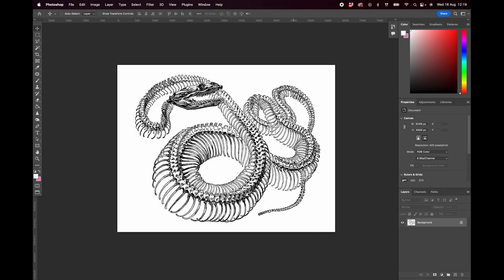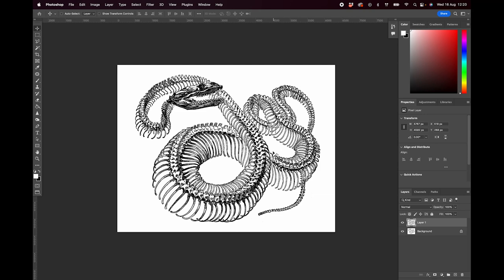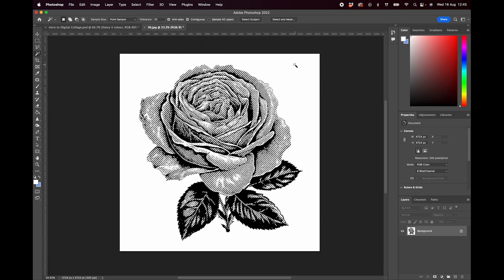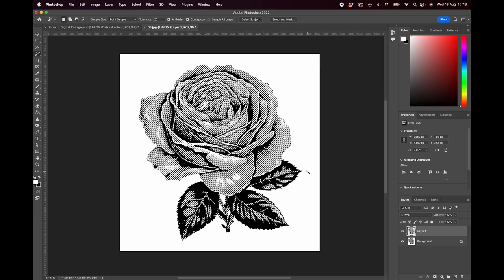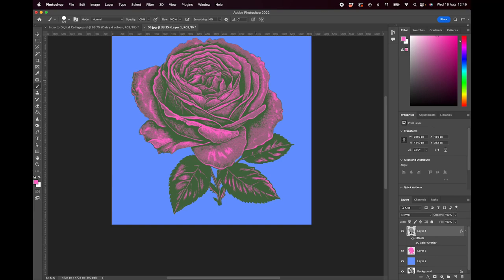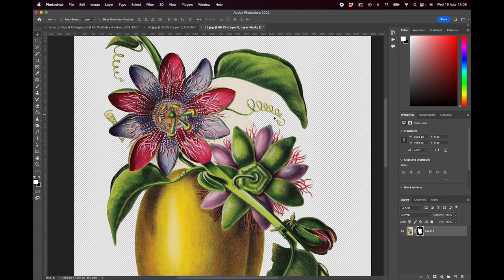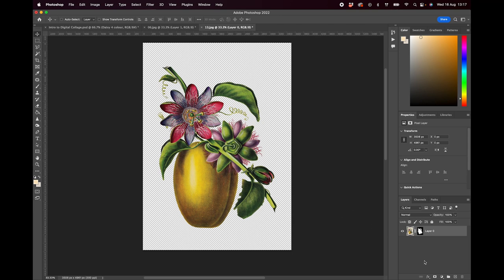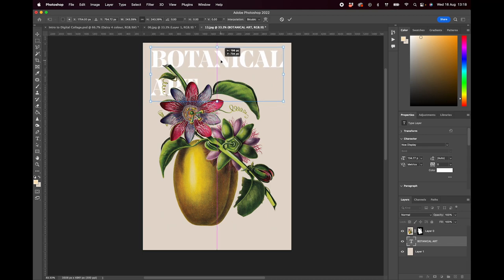Photoshop: How to remove a background in seconds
Master the Art of Background Removal in Photoshop!

Welcome to the ultimate tutorial for mastering background removal in Photoshop. Whether you're a digital artist, designer, or looking to enhance your photo editing skills, this step-by-step guide has you covered. Learn to remove unwanted backgrounds and create stunning, isolated images.

From Single-Colour Illustrations to Vibrant Masterpieces:
This tutorial covers it all, from removing backgrounds in simple single-colour illustrations to extracting complex full-colour images. Discover efficient methods for achieving quality results quickly and effectively.

What you'll learn:
✅ Seamless removal of backgrounds from single-colour illustrations
✅ Advanced techniques for extracting complex, full-colour images
✅ Time-saving tips and workflow shortcuts
✅ Pro-level tricks for professional and polished results

Elevate Your Projects with Vaulteditions.com:
Take your creativity to the next level with vaulteditions.com! Explore high-quality image archives, creative assets, and free courses that will supercharge your creative journey.

🔥 Access diverse high-quality image archives
🔥 Enhance your projects with premium creative assets
🔥 Boost your skills with expert-led courses

Don't miss out on this opportunity to transform your creative process.